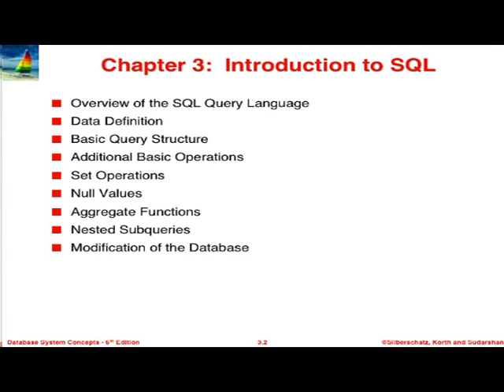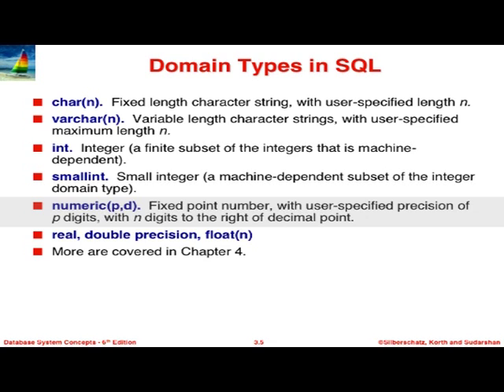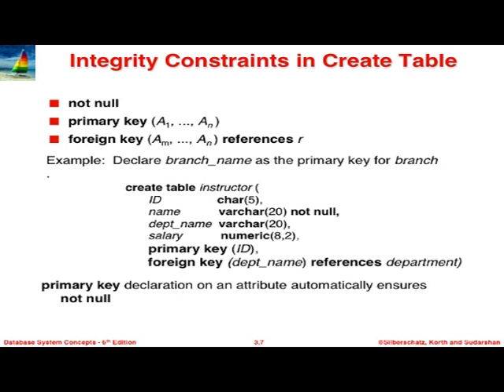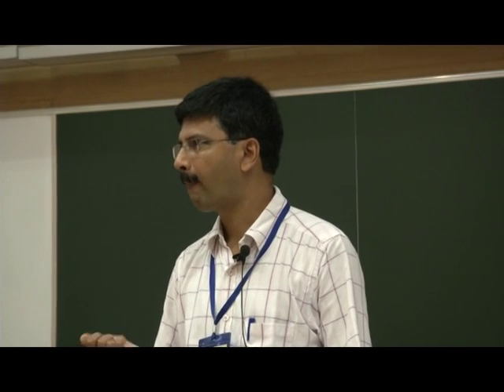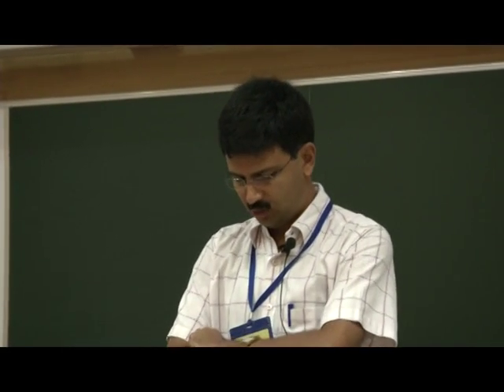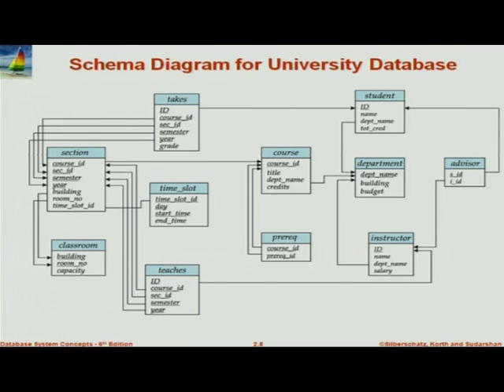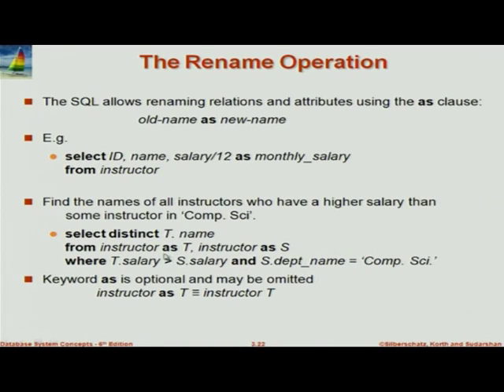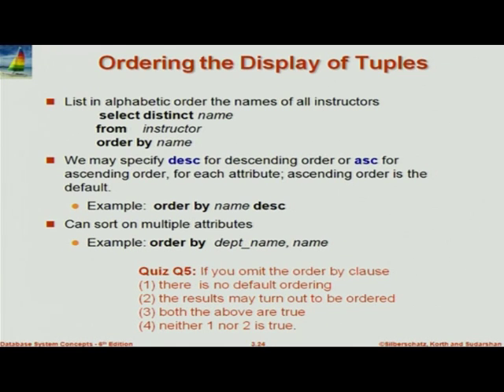DBMS C L3A Introduction to SQL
This is Part A of 3rd session of Database Management Systems workshop arranged for coordinators. It was delivered by Prof. S. Sudarshan from IIT Bombay.

In this session he Domain types in SQL, create table construct, integrity constraints in create table, the select clause, Joins, Natural join, the Rename operation, Set operations, Null values and three valued logic, Aggregate functions and also answered questions raised by participants.